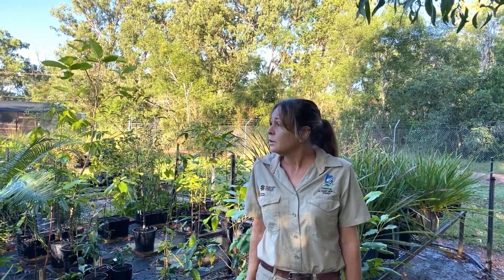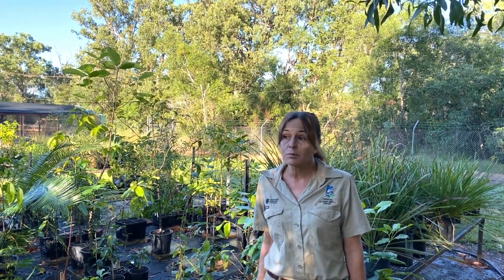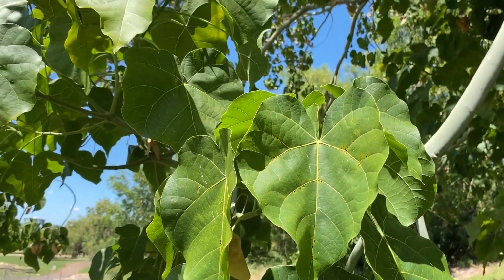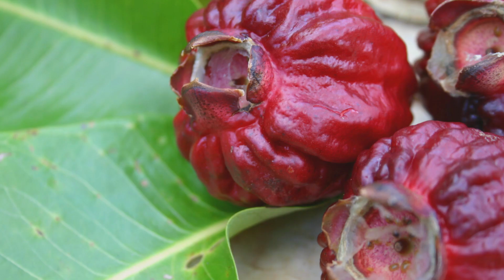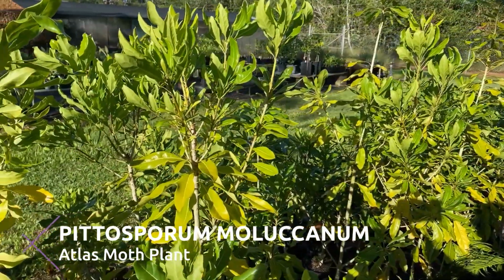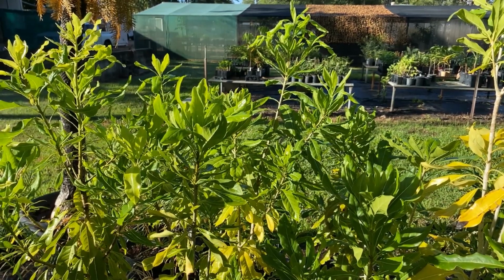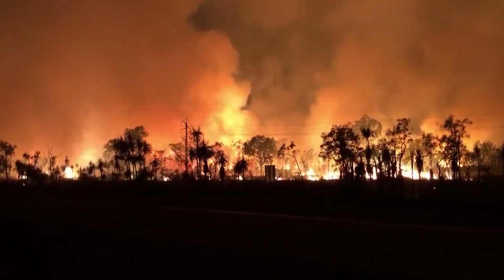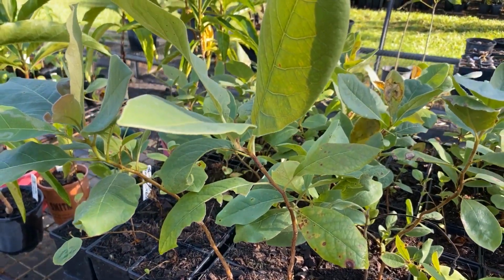Discover the Wild at the Territory Wildlife Park - Horticulture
Join Jo the TWP Horticulturalist and learn a little about some of the Top End's interesting flora.